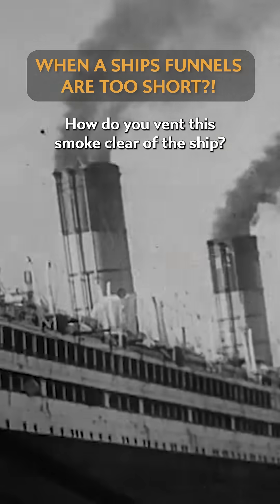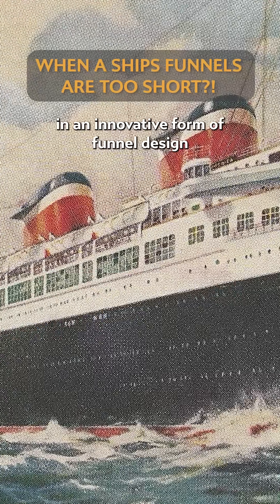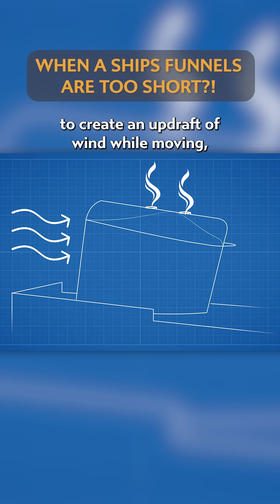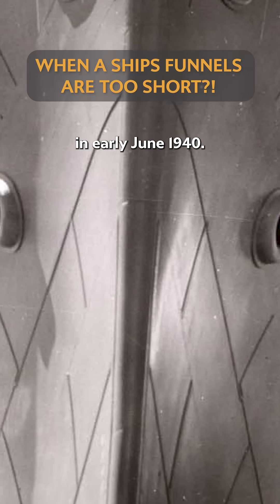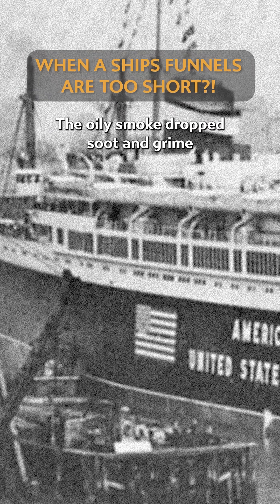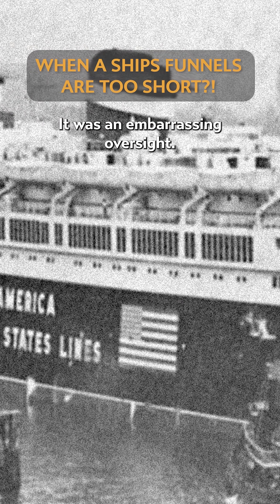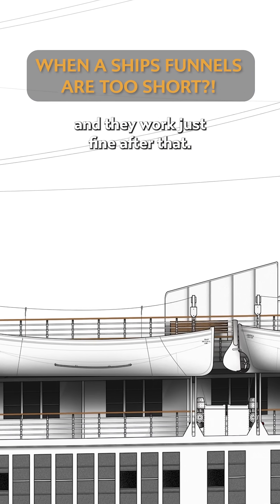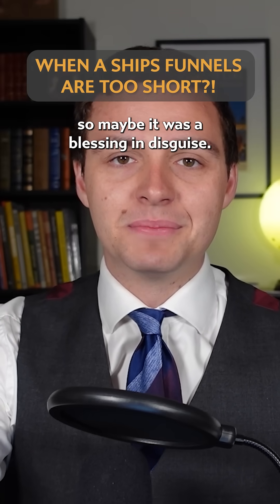This Ships Funnels Were Too Short!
The S.S. America featured an exceptionally distinctive funnel design incorporating fins intended to generate an updraft, propelling the wind upward and away from the ship. Regrettably, the height of the ship's funnels proved insufficient for this unique design to work effectively.